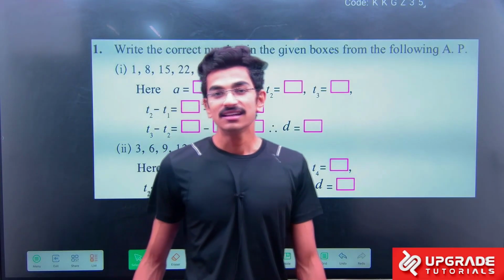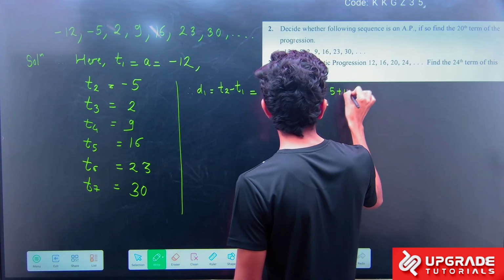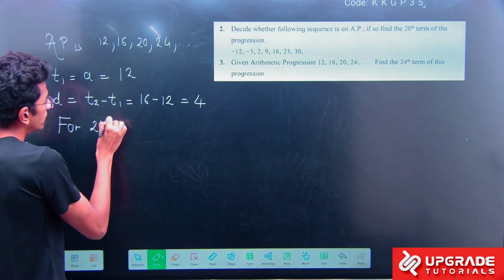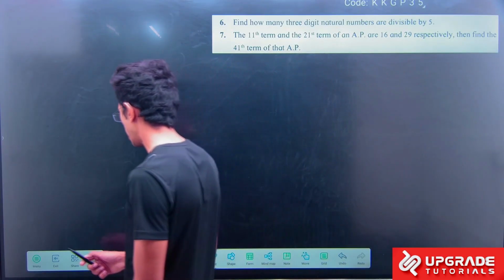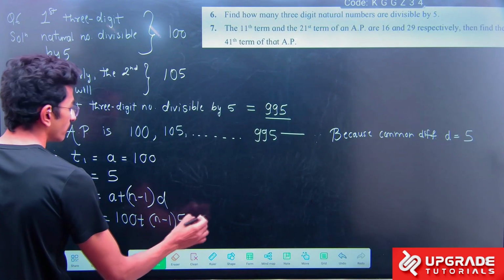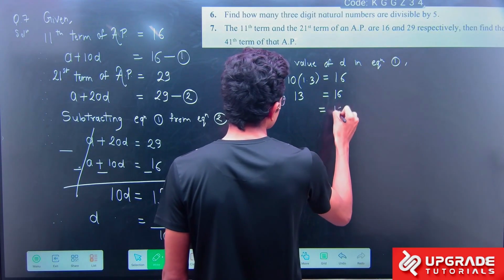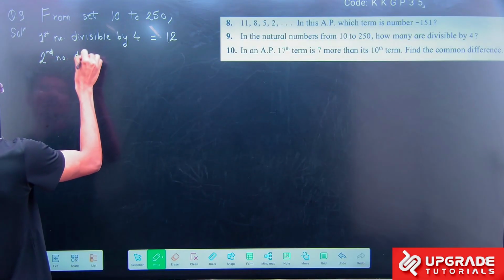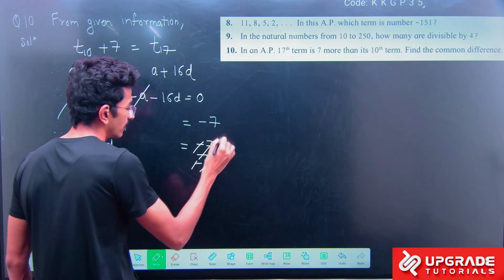Arithmetic Progression | Class 10 State | MH Board | Ex 3.2 By Atharva Sir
In this Video, Atharva Sir will explain the Ex 3.2 of Arithmetic Progression (AP) of Class 10 State Board in a Simplified and exam-oriented way. This session is specially designed for Board Exam 2025-26 preparation.
You will Come to Know:
1. How to Find Common Difference of A.P.
2. How to Find specific term of A.P.
3. How to Find term's number(n) if specific term of A.P. is given.
n more